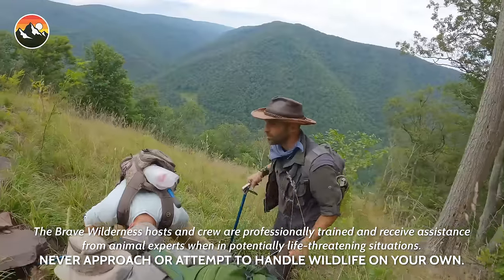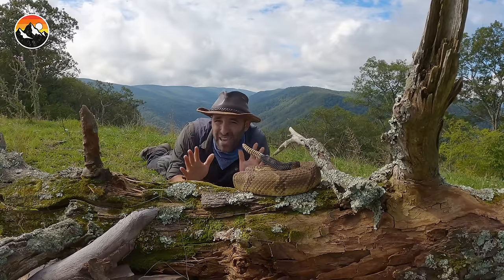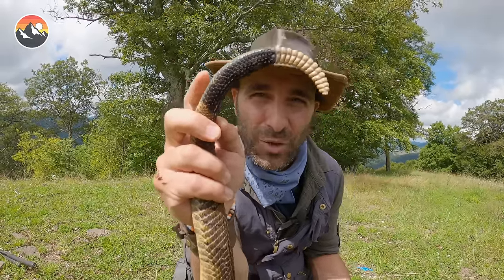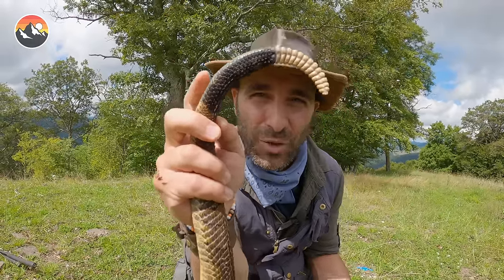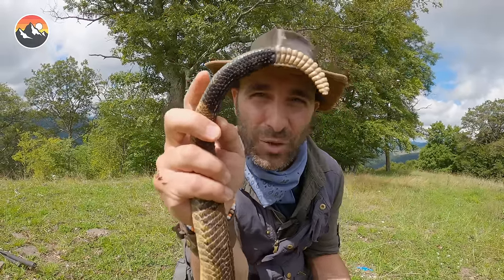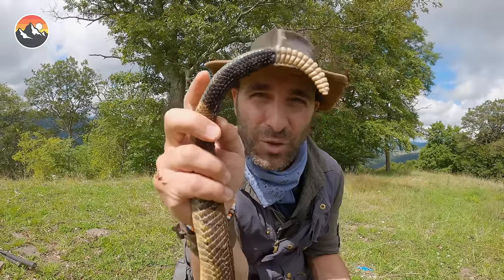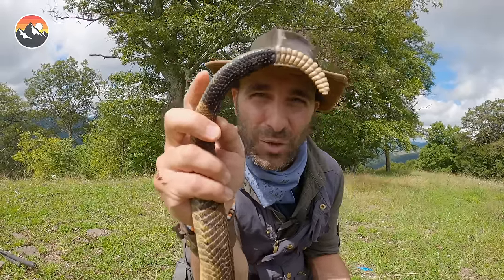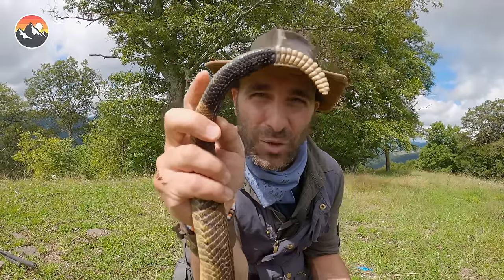Deadly Rattlesnake Encounter!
Slither into this exciting compilation of snake adventures with Brave Wilderness and Coyote Peterson! Brace yourself for risky encounters with the lethal COTTONMOUTH and coming face to face with the imposing TIMBER RATTLESNAKE! Witness what it takes to successfully rescue a GIANT BOA CONSTRICTOR and the ever infamous BLACK MAMBA! Coyote Peterson's snake compilation promises an intense journey, showcasing some of the most iconic and mesmerizing experiences from Brave Wilderness. Steady your nerves and immerse yourself in the wild beauty and inherent dangers of snakes!

CHAPTERS:
00:00:00 Rattlesnake Rattle - You Won't Believe What's Inside!
00:15:38 BIG ANGRY SNAKE - Can it be Rescued?
00:24:40 Cottonmouth vs Water Snake!
00:38:23 MASSIVE Cottonmouth Strikes Camera!
00:47:22 SNAKE BITES in Super Slow Motion!
00:55:21 Black Mamba - World's Deadliest Snake Rescue!

Best Hamster Maze Challenges 🐹 Minecraft vs Pancake Art - How To Escape Extreme Human Traps & Pranks - Collins Key

PLEASE DO NOT ATTEMPT TO REENACT OR RECREATE ANY EVENTS OR SCENES  FROM OUR VIDEOS. THE ANIMALS, INSECTS, PLANT LIFE, AND TERRAIN FEATURED IN  OUR VIDEOS CAN BE DANGEROUS AND CAN POSE A SIGNIFICANT RISK OF INJURY OR  DEATH. The Brave Wilderness hosts and crew are professionally trained and routinely  receive assistance from wildlife experts, guides, and safety personnel when filming to  ensure the safety of our crew and all wildlife. No animals were harmed while making this video.